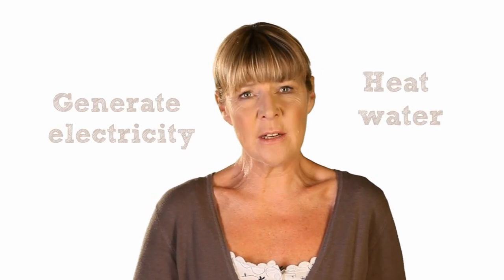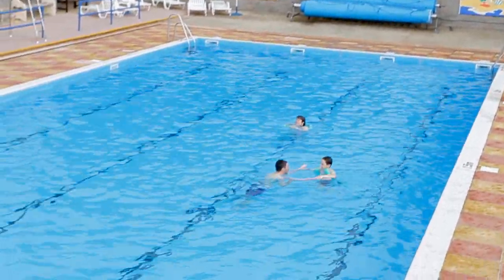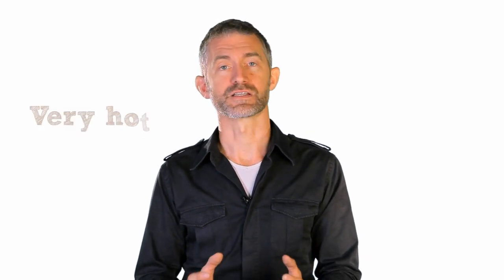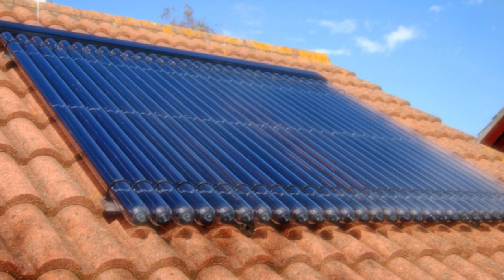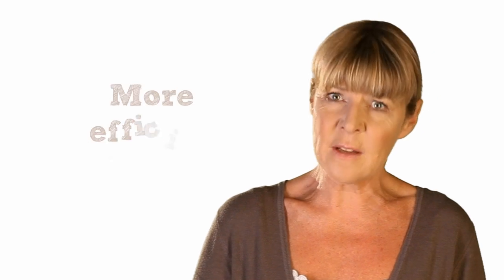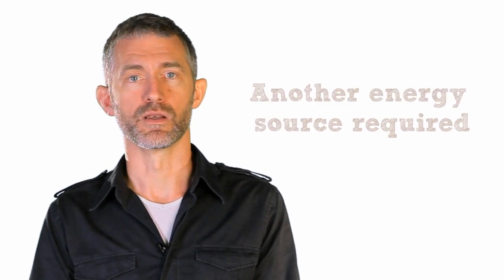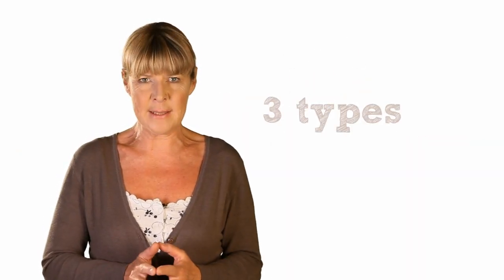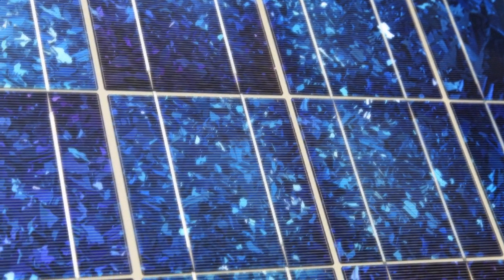Solar power: an introduction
How solar energy can be used to heat water (solar-thermal) or generate electricity (solar-PV). This film was made for PlanLoCaL, a project from the Centre for Sustainable Energy